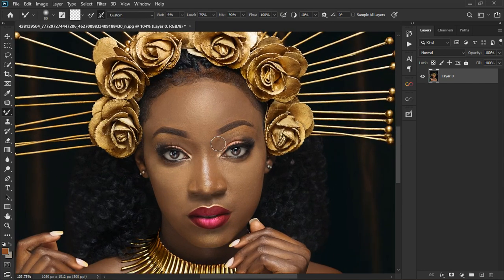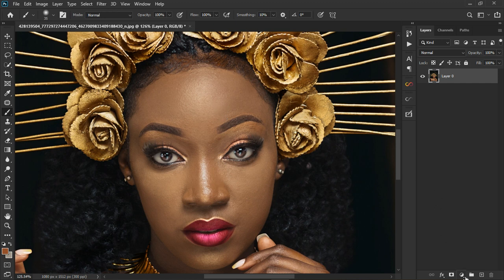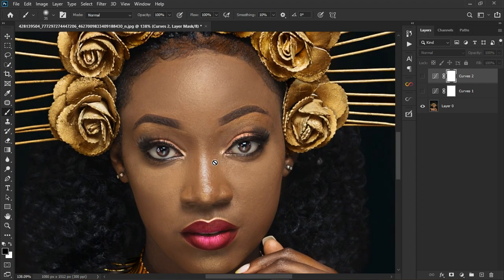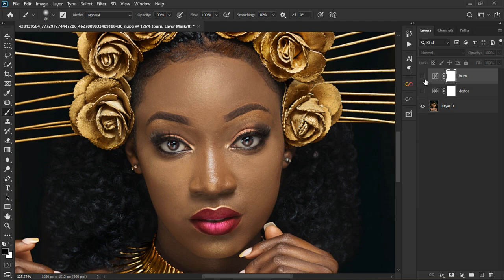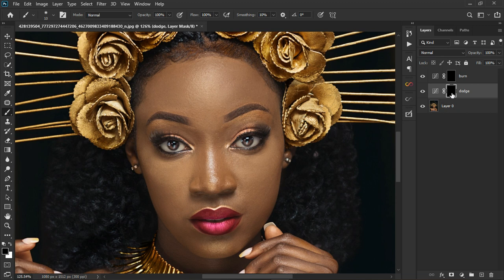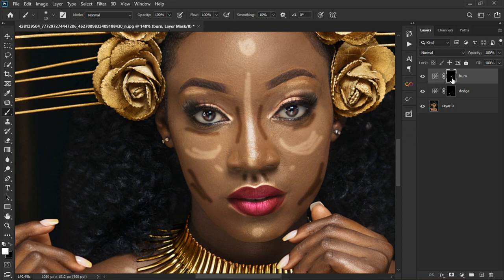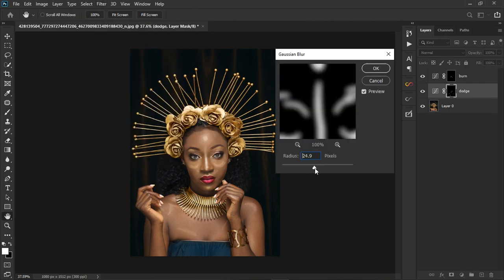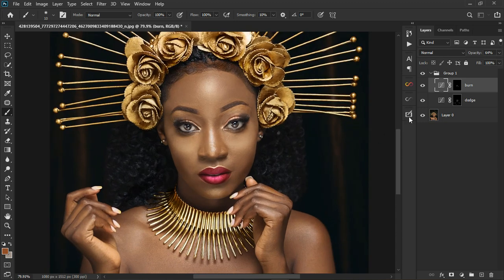Skin Retouching: DODGING & BURNING Using Curve Tool in Photoshop | MEET Retouch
MEET Retouch CLASS 3: SKIN RETOUCHING AND DODGING AND BURNING.
in conclusion after frequency separation, we work on the highlights and shadows to create a sense of 3D perception.   this makes the photo more appealing to look at.